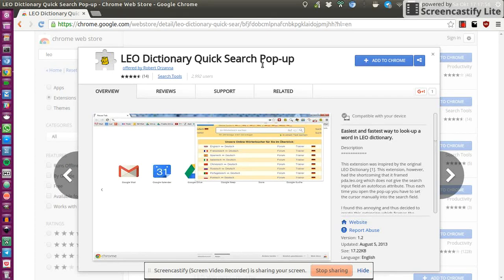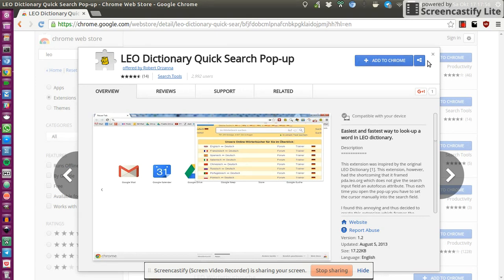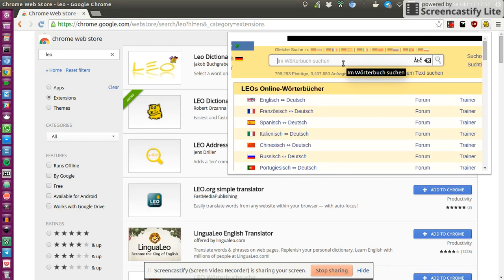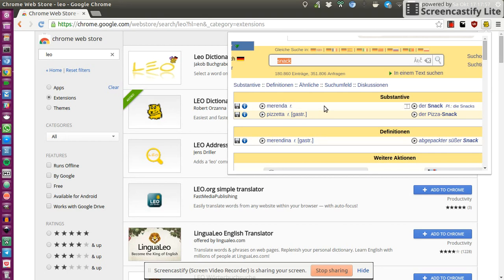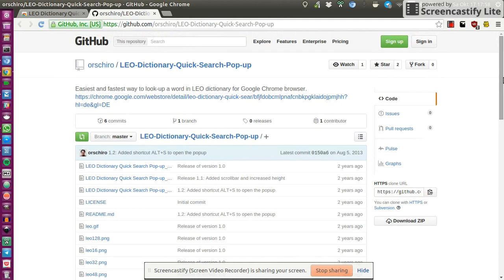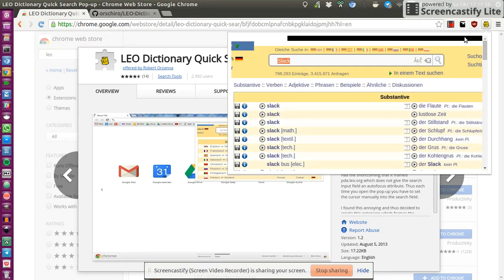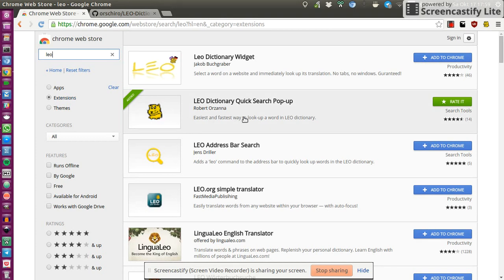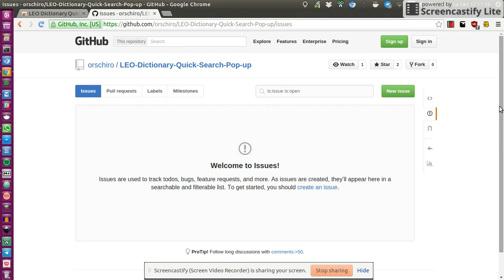Chrome extension to quickly translate words in dict.leo.org